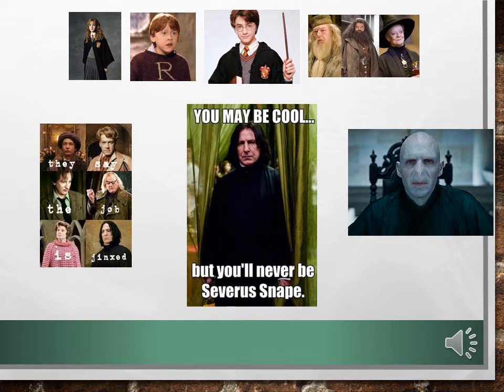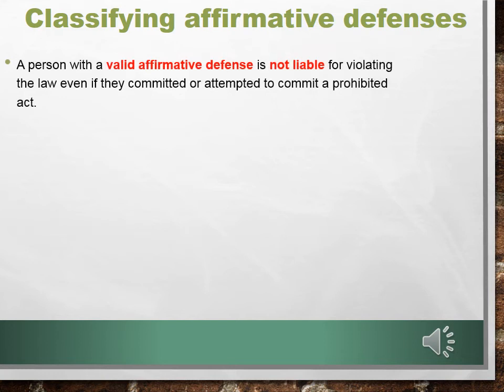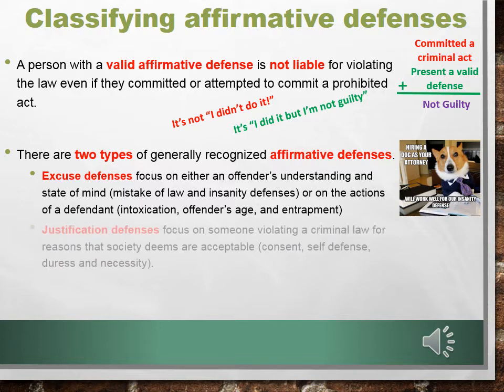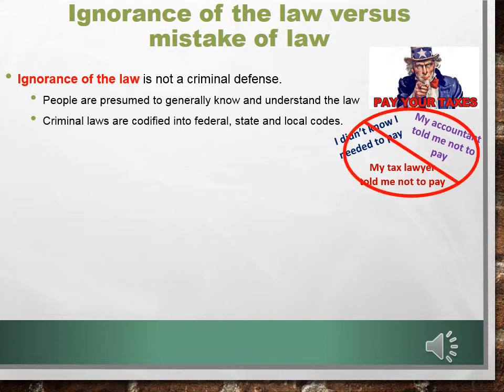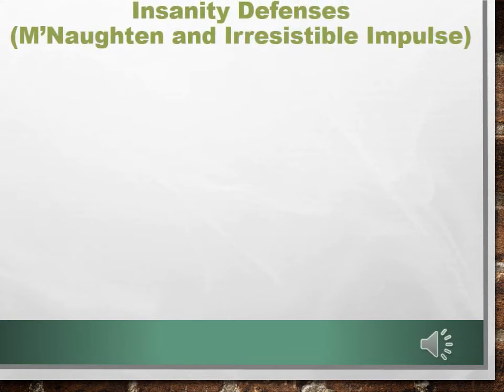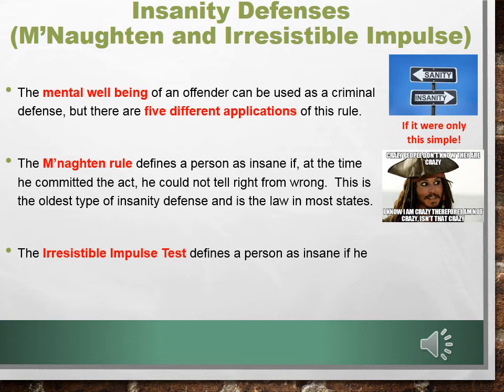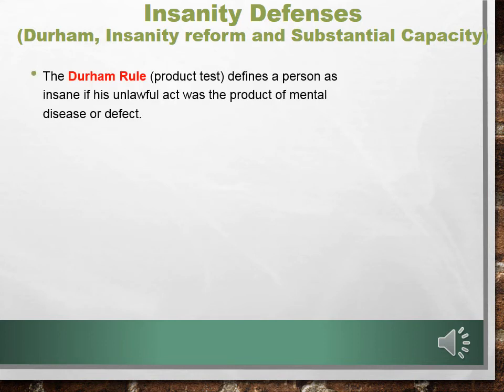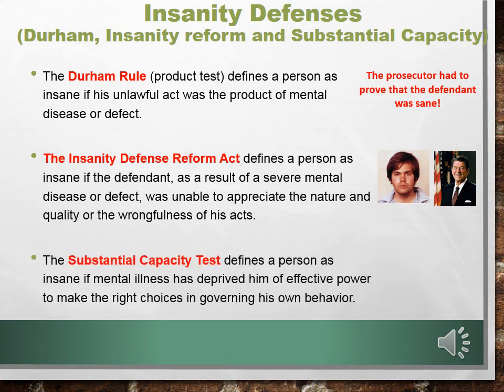CLP lec 1 6 defenses part one excuse state of mind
This is the first of three videos exploring affirmative defenses to criminal acts